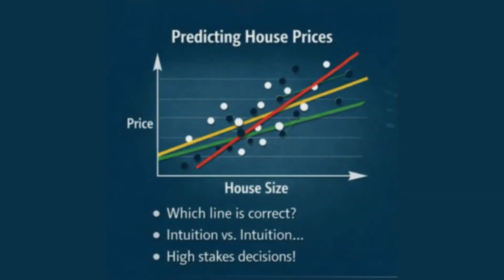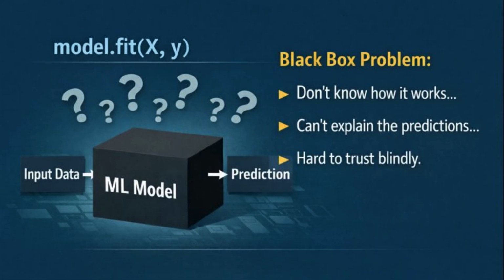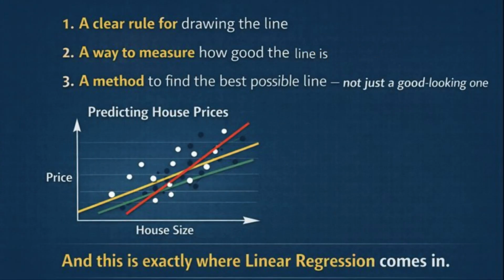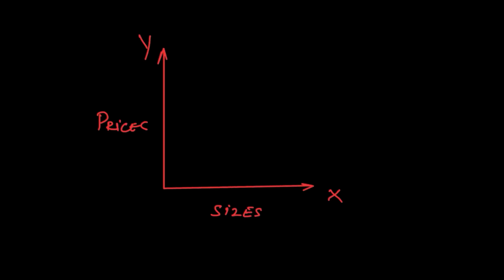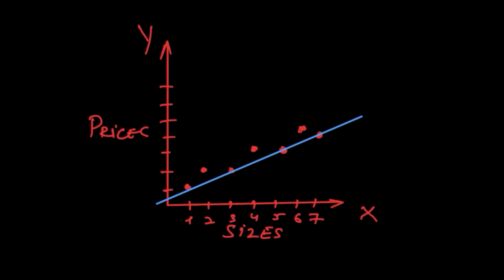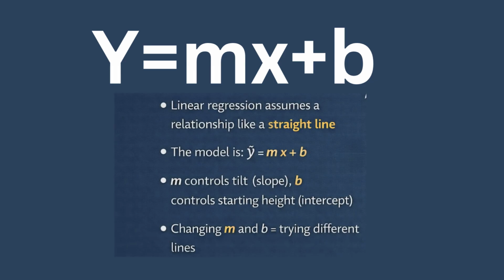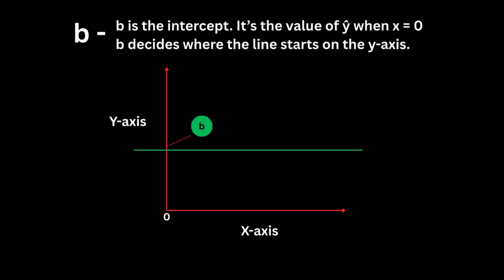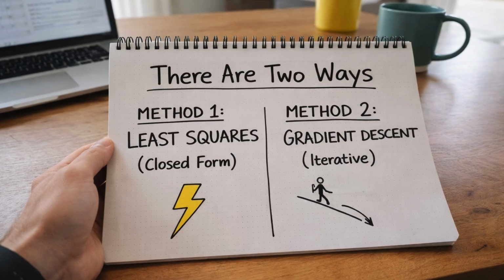What is Linear Regression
In this video, I explain Linear Regression from first principles — not just the formula, but the intuition behind how predictions are made.

We break down:

• What y = mx + b actually means
• How predictions are calculated

This clip is taken from my full Machine Learning Deep Dive Series, where we go beyond using libraries and understand what is happening behind the scenes.

If you want to truly understand ML — not just call .fit() — this is for you.

📚 Part of the Machine Learning – Deep Dive Series

In the full series, I cover:

Least Squares (Closed Form Solution)

Gradient Descent (Visual Explanation)

Overfitting & Regularization (Ridge, Lasso, Elastic Net)

Model Evaluation (MSE, R², p-value)

Vector Form (Xθ)

CPU vs GPU Training (PyTorch Demo)

From NumPy to scikit-learn

Developers using scikit-learn

Anyone who wants to remove the “black box” from ML